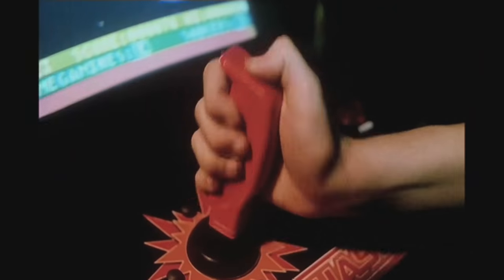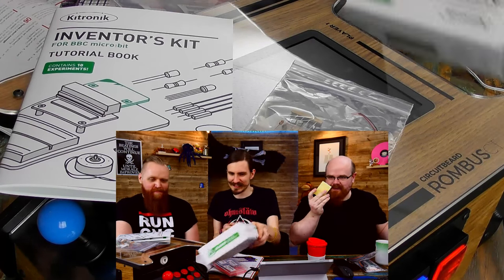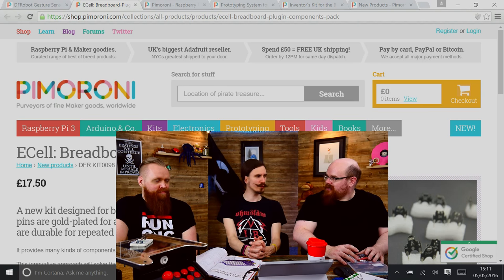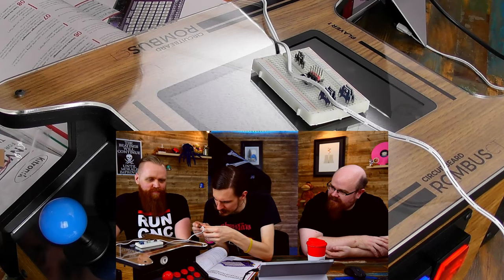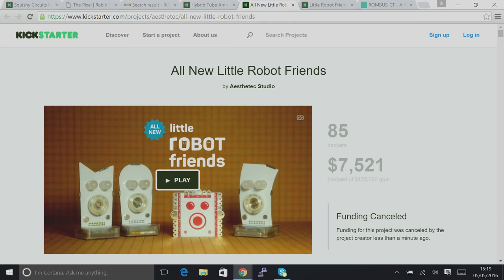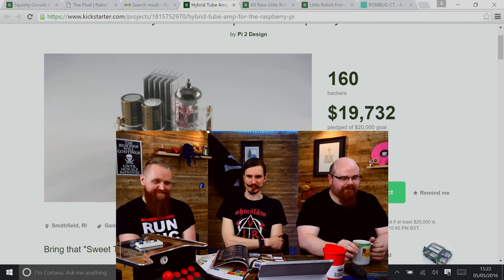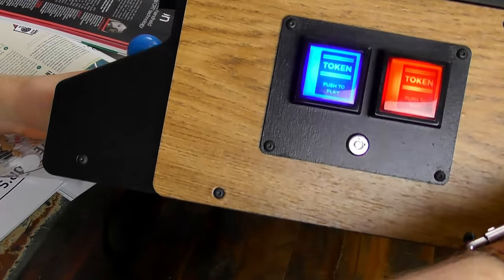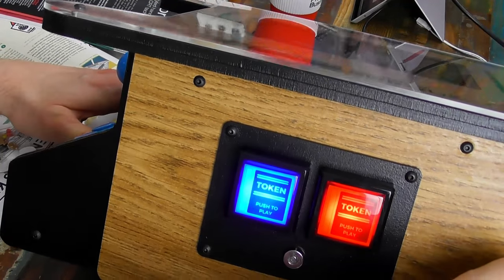Bilge Tank 035 - Rombus CT cocktail arcade special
This week, special guest @mattbrailsford comes aboard the Bilge Tank to show off his too-hot-to-handle Rombus CT mini cocktail arcade.

IKEA - KRYDDA / VÄXER